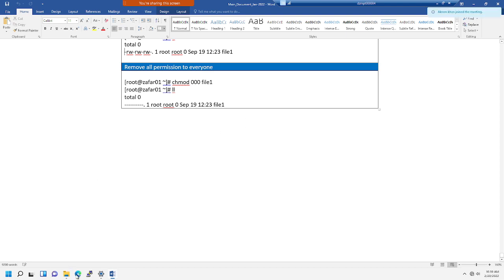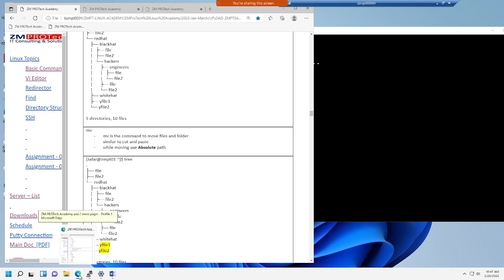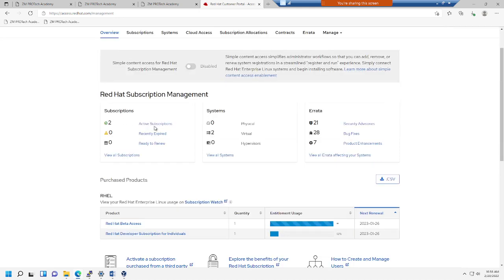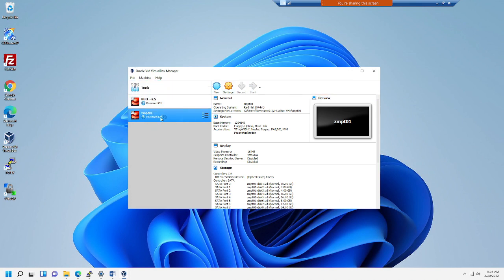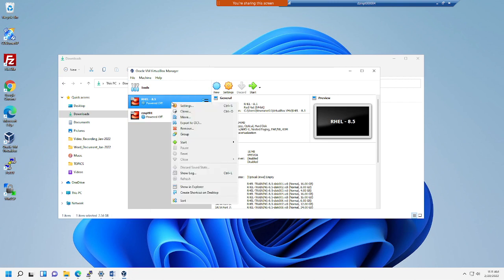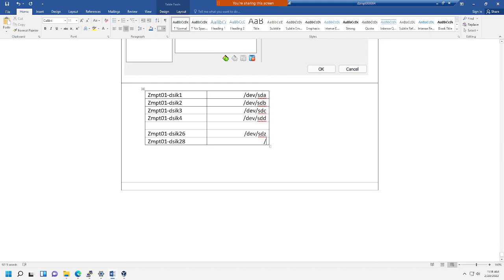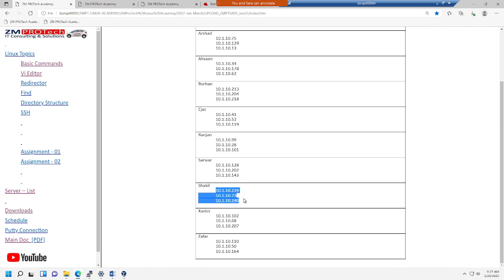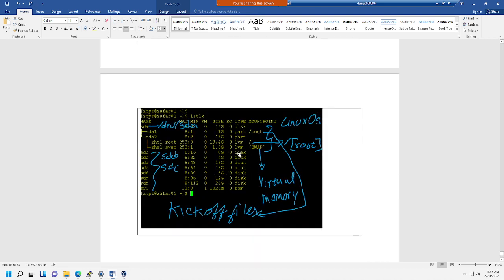ZM PROTech Linux Academy 02-20-2022 0351 by Zafar Mohiuddin